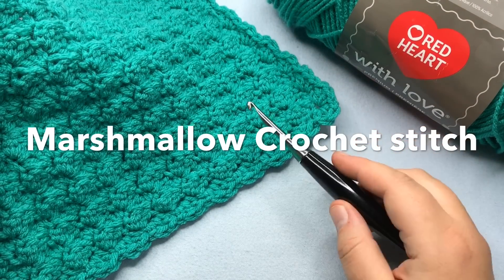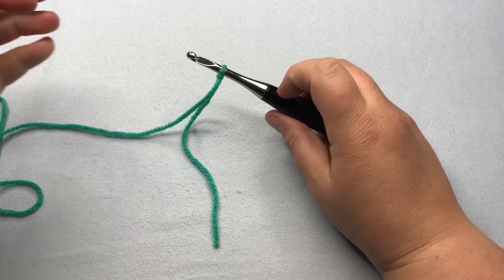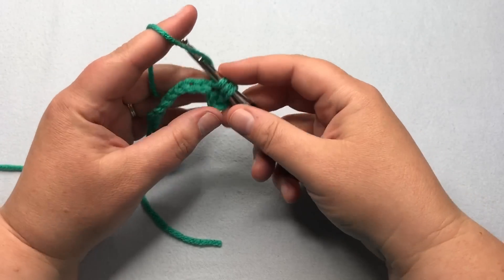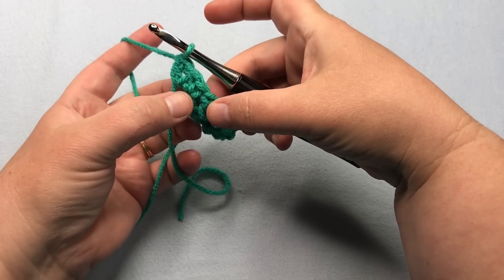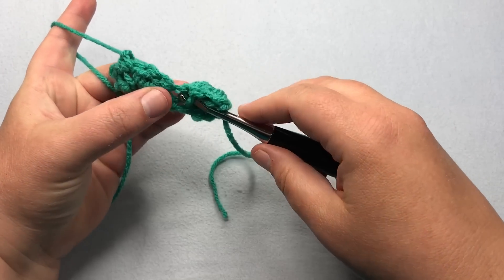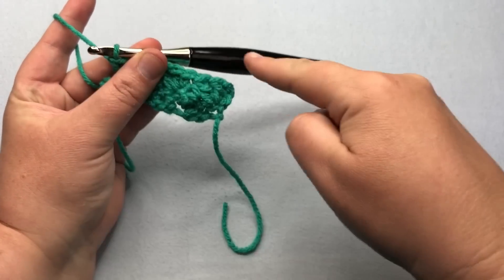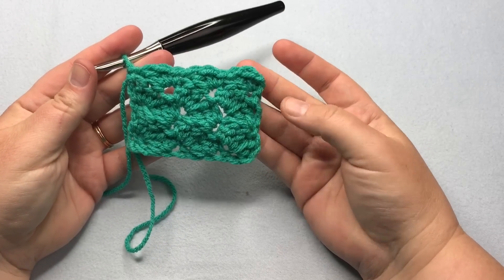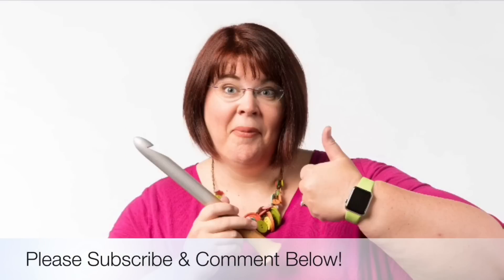Quick and Easy Crochet Marshmallow Stitch (Right Handed)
Marshmallow Crochet Stitch: Quick and Easy Way to Add Texture

Learn how to crochet the Marshmallow stitch for a simple one row stitch pattern that adds texture and depth.

Shown in video using Red Heart With Love worsted (#4) weight yarn and my Furls Odyssey Hook US K- 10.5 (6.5mm).

Happy Crafting!!